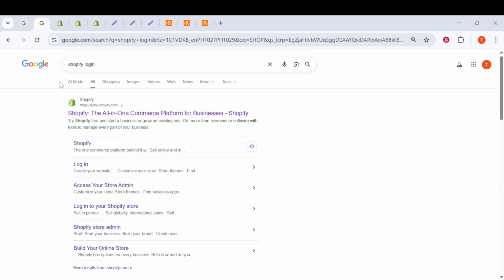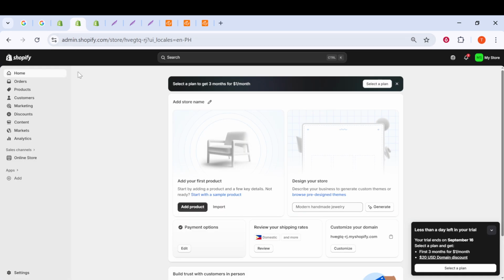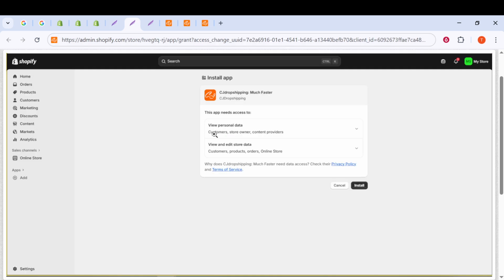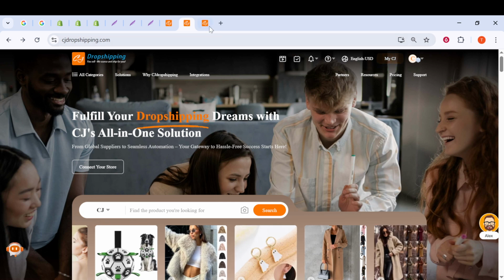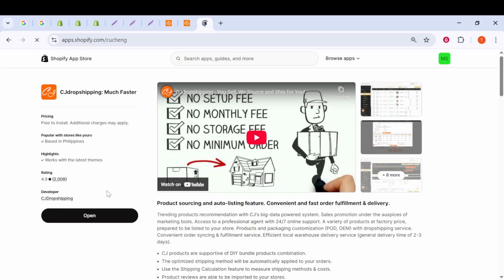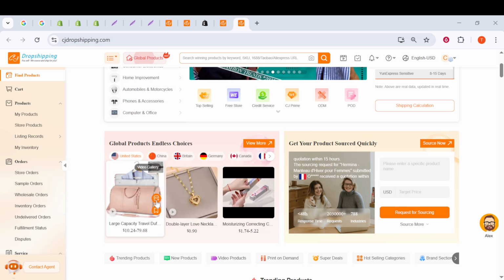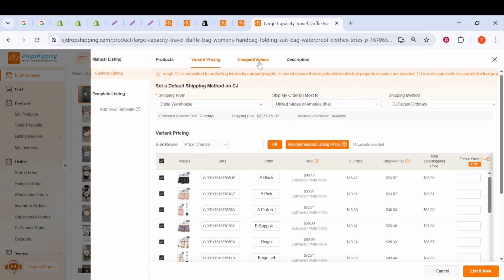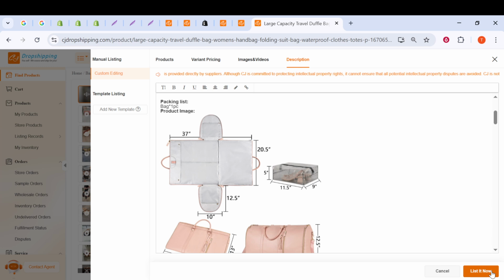How to Add Products to Shopify from CJ Dropshipping [2026 Full Guide]